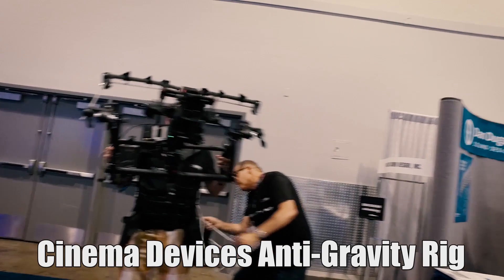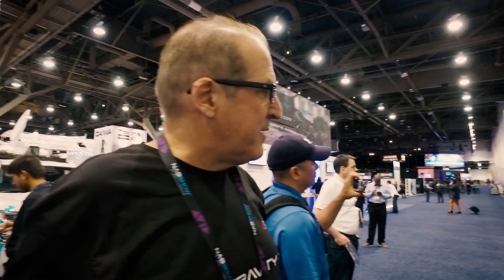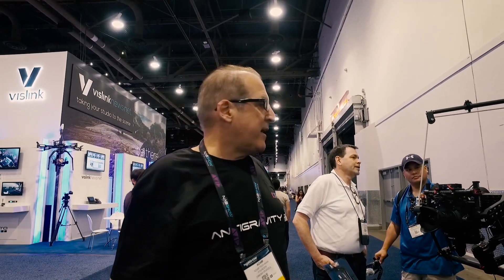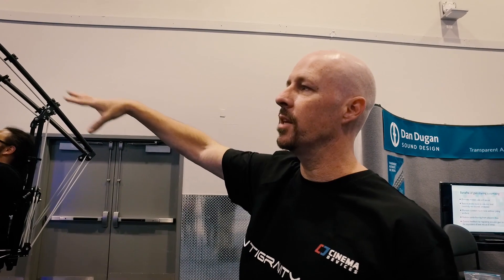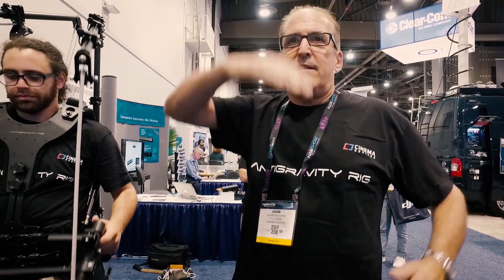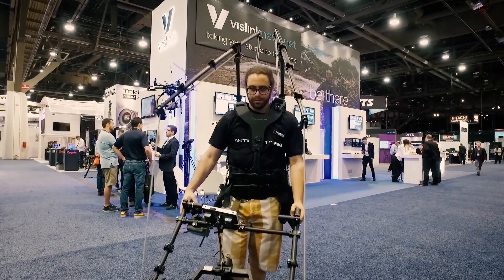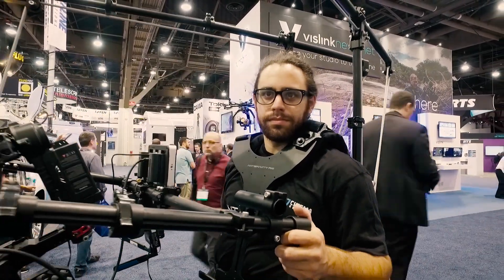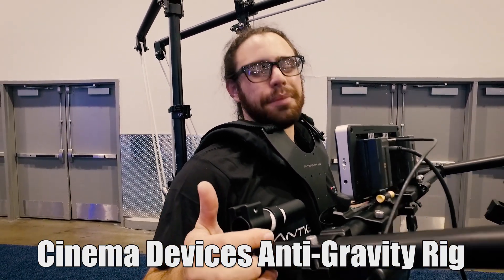Cinema Devices Anti Gravity Rig NAB 2016